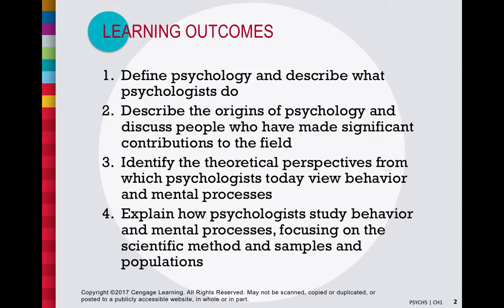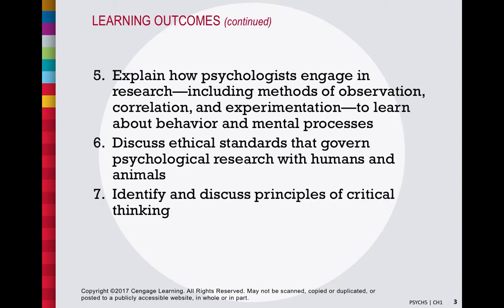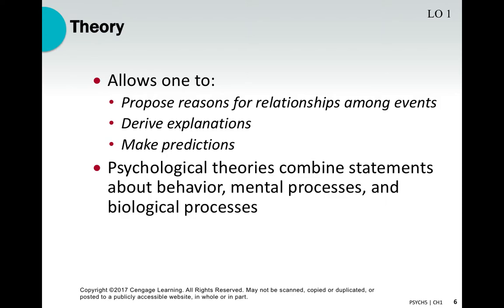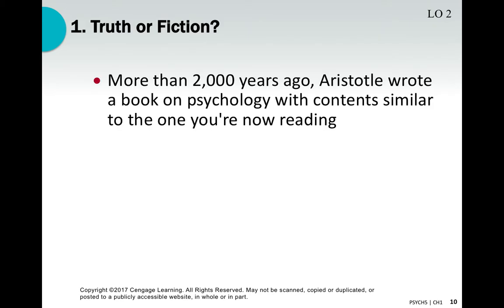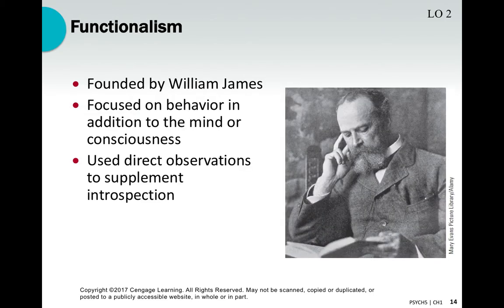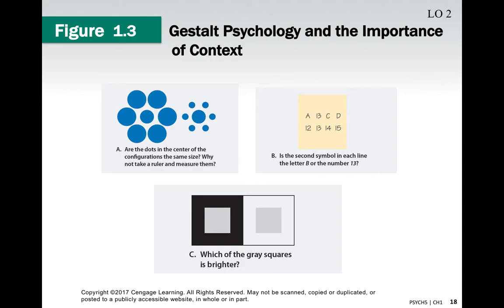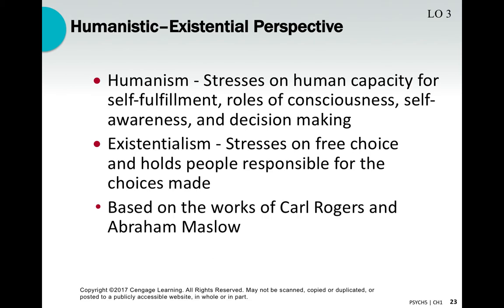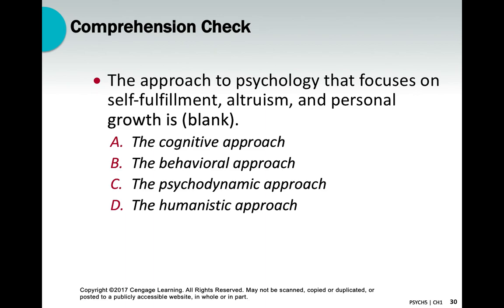Rathus Chapter 1 Part 1